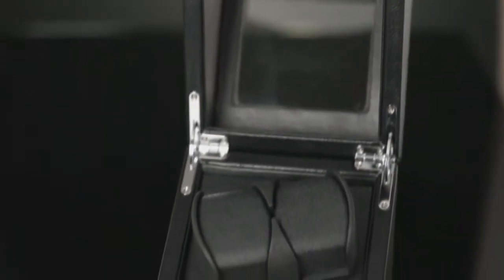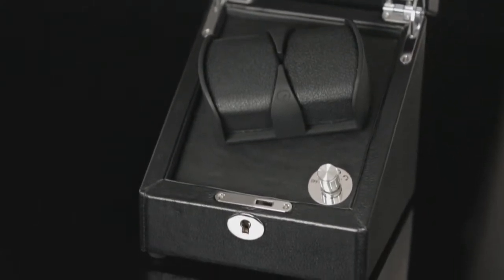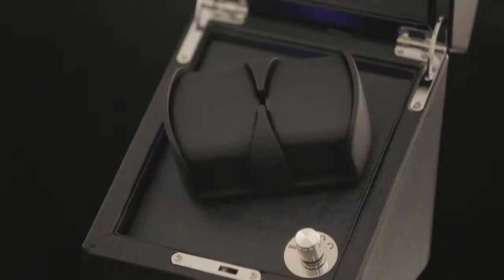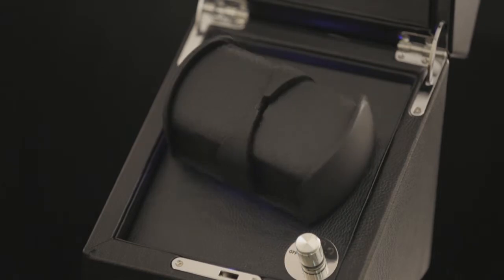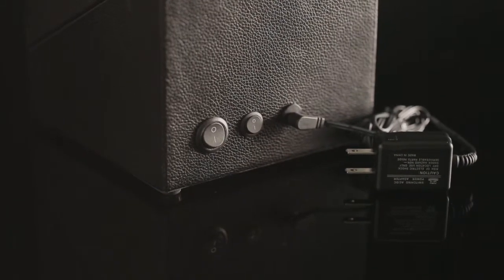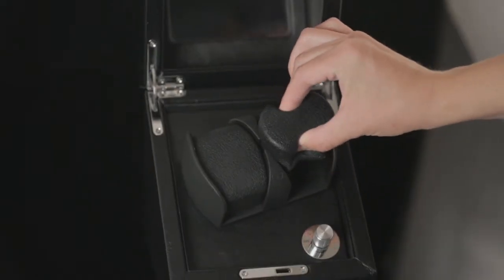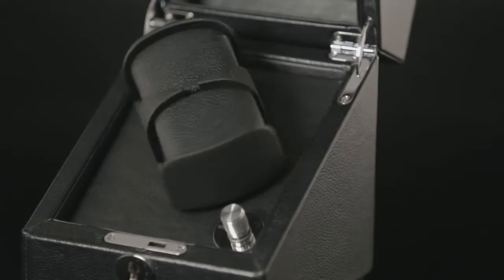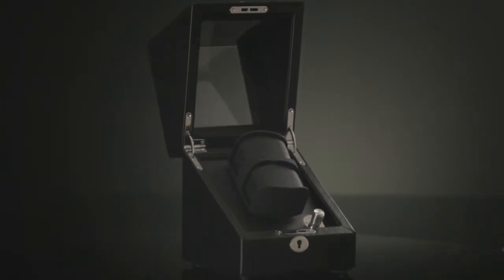Royce Leather Personalized Battery Powered Double Watch Winder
Video transcript: Self winding watches live up to their name if they’re kept moving, so make sure that your watch is always ready to wear with the Royce Luxury full grain genuine leather double watch winder.

This elegantly styled watch winder offers four rotation options and precision timer settings to keep your automatic watch running accurately and prevents you from having to reset the time or date when changing watches.

The winder runs off an included AC adapter or off the optional 2 – 3volt batteries.

Replace the batteries when the LED light illumination changes color. The plush cushion in the watch winder provides the versatility to store small or large watches and is designed to be compatible with most watch brands.

So always be sure you’re on time and do so in style with the Royce Genuine Leather Double Watch Winder. Personalize this unique item with up to three initials, name or corporate logo.